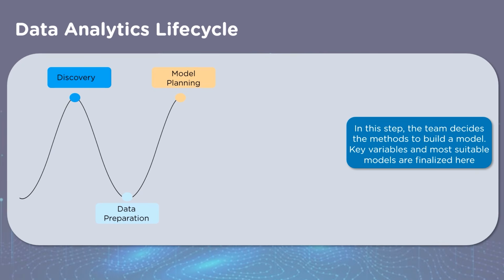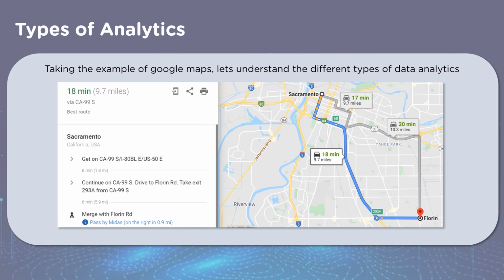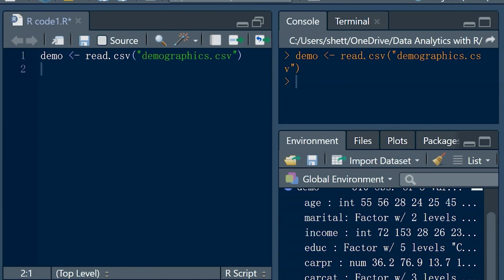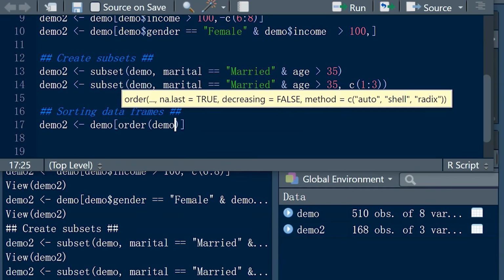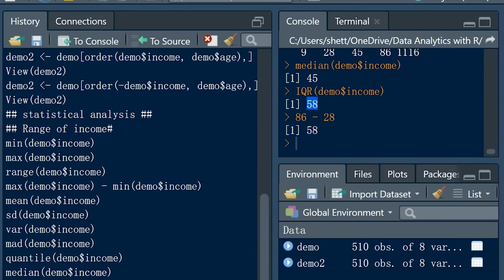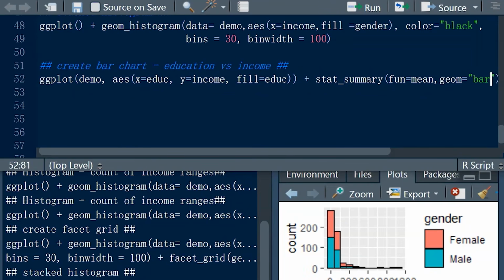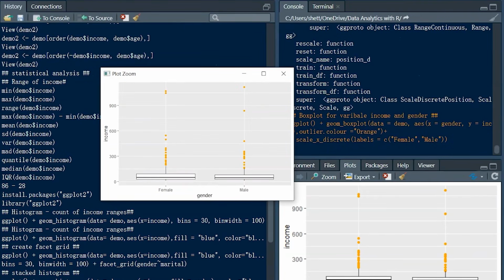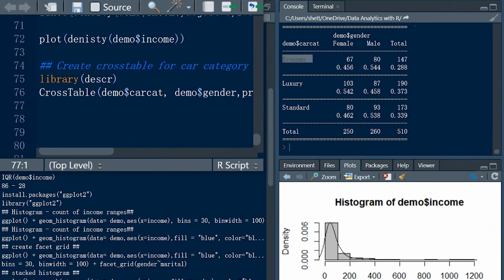Data Analytics Using R | Introduction To Data Analytics | Data Analytics For Beginners | Simplilearn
In this Data Analytics Using R video, you will receive an introduction to data analytics. Here, you will understand why and what data analytics is and go through a hands-on demo on data analytics. In this data analytics for beginners video, you will learn how to analyze a dataset and discover the hidden patterns using the programming language R.

You will learn the below topics in this Data Analytics Using R video:
1. Introduction  -   00:00
2. Why Data Analytics -     1:30
3. What is Data Analytics -  6:36
4. Data Analytics Lifecycle -  8:17
5. Types of Analytics -   15:38
6. Benefits of using R -  20:35
7. Demo  -  21:51

✅ Key Features
- 8X higher live interaction in live online classes by industry experts

✅ Skills Covered
- Data Analytics
- Supervised Learning